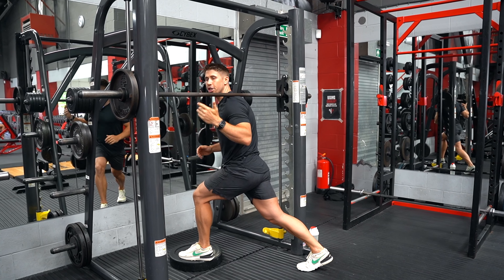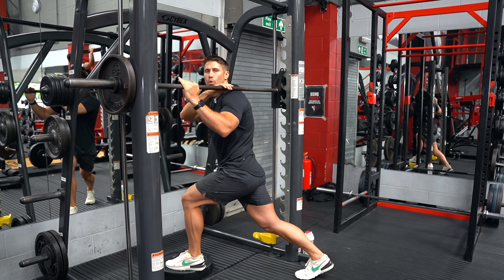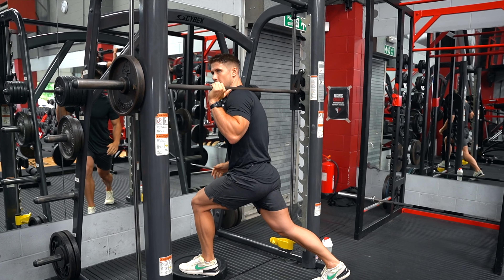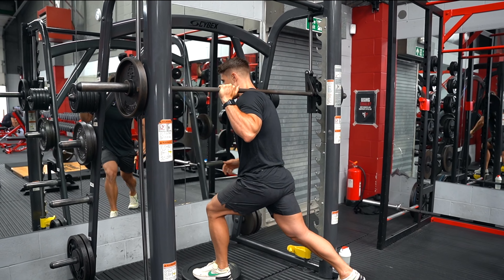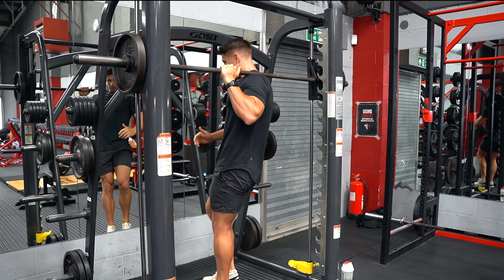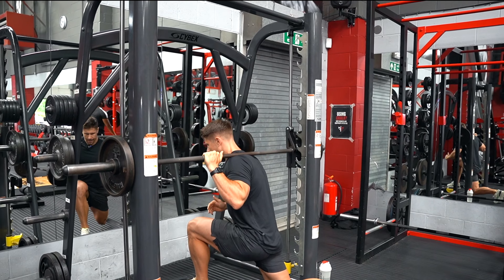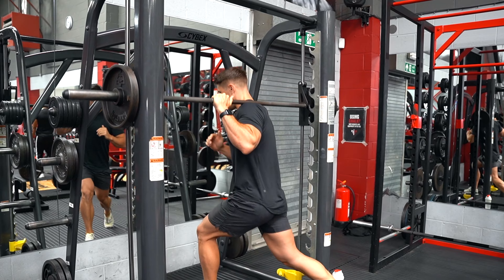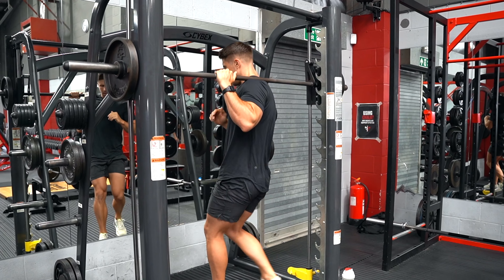Angled Reverse Lunge | The Fitness Maverick Online Coaching